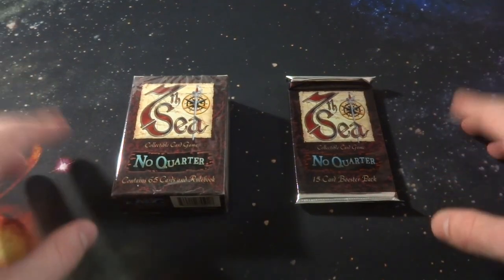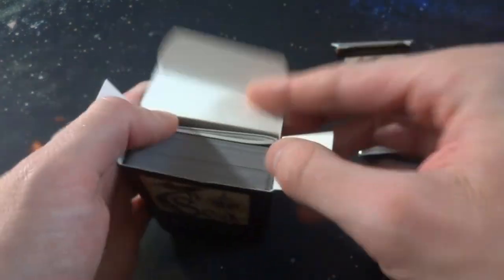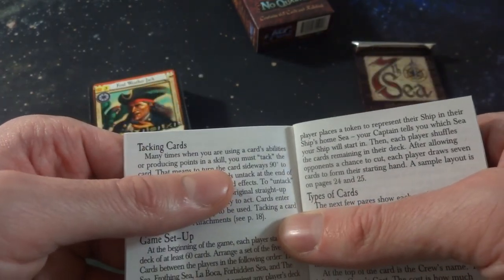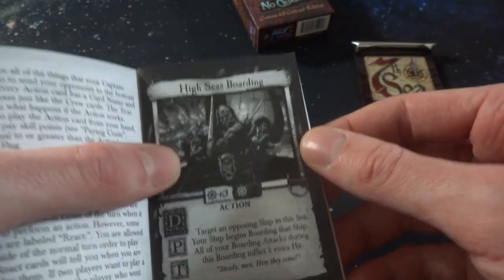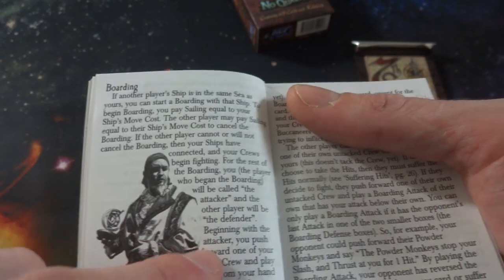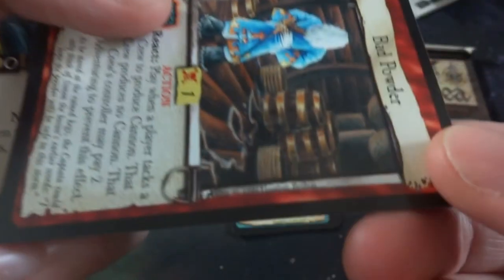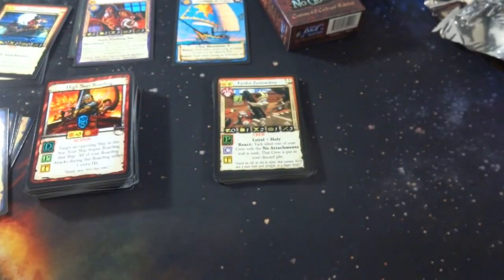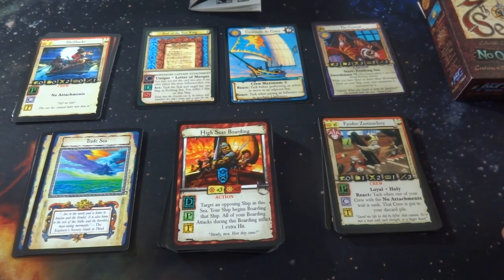What is 7th Sea Collectible Card Game??? - Games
Lets check out this old card game called 7th Sea No Quarter

Not really sure much about this game but I though tit would be fun to open it up and check it out with you all :D

Cool art and so much fun to open it up and check it out

Life is beautiful never forget it!!!

Thanks for stopping by and have yourself a lovely day :D!!